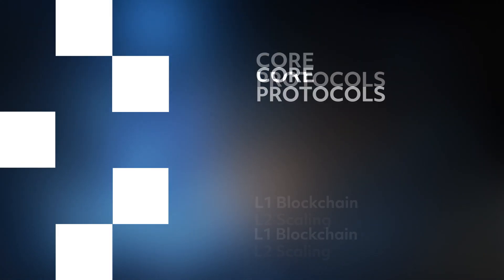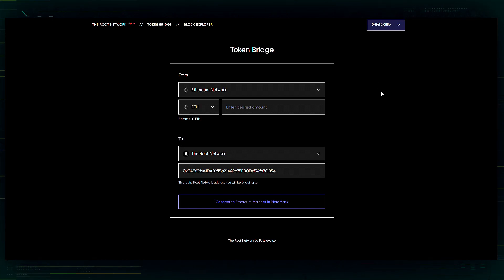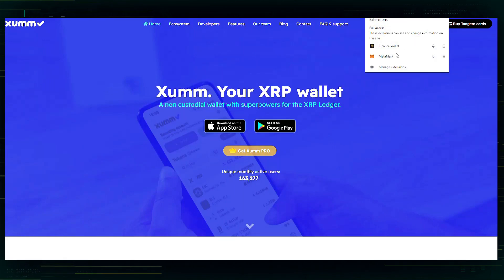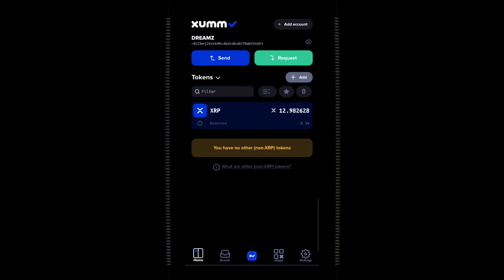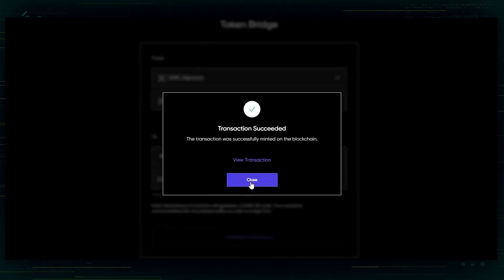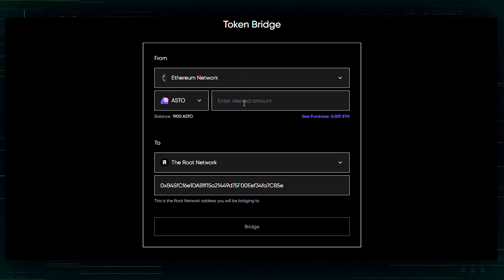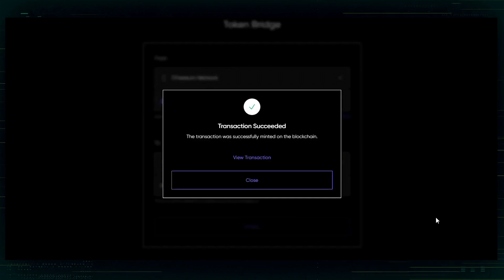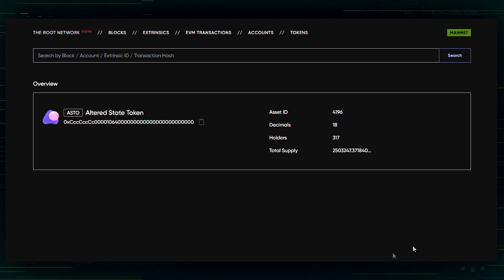FUTUREVERSE | ROOT BRIDGE TUTORIAL | HOW TO USE THE ROOT NETWORK BRIDGE | XRPL | ETHEREUM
We are back with another important video, join Jon Fro as we take you on a detailed tutorial on how to use the root network bridge

with the root network ramping up, this is an essential video to make sure you get it right the first time and safely.

RPC INFORMATION

Chain ID: 7668
Currency symbol: XRP

👇 Our referrals.

📩 Follow Cryptopunk Socials.

00:00 HOW TO BRIDGE TO THE ROOT NETWORK
00:10 INTRO
01:03 WEBSITE, BRIDGE & ADDING THE ROOT NETWORK
02:47 BRIDGING XRP TO THE ROOT NETWORK USING ZUMM
06:40 BRIDGING TOKENS FROM THE ETHEREUM NET 2 ROOT
09:22 ADDING TOKENS TO YOUR WALLET
📩 Follow Futureverse